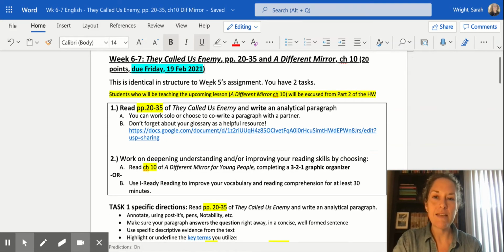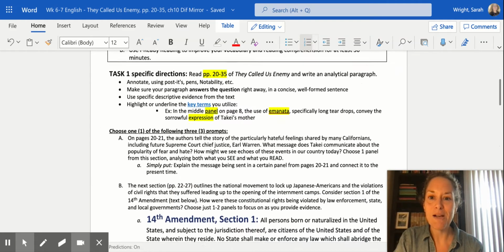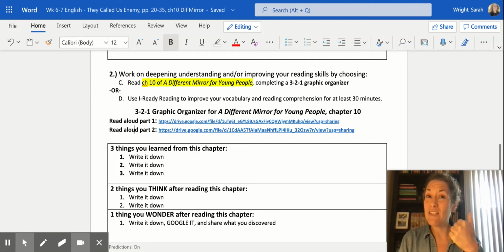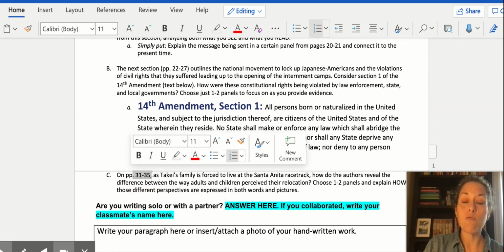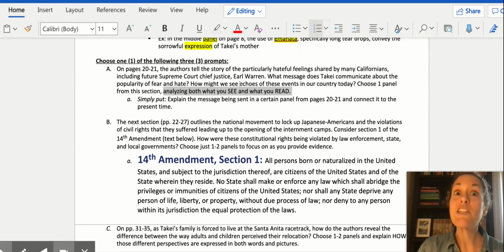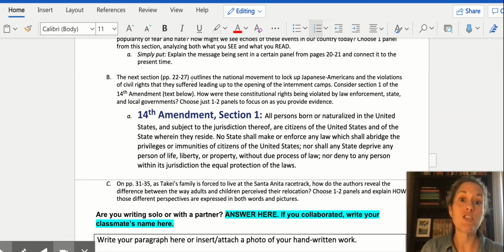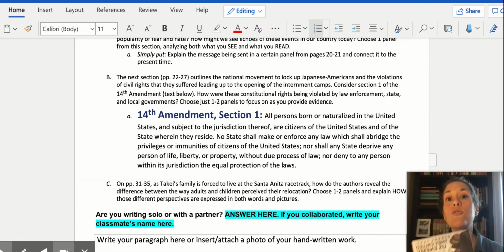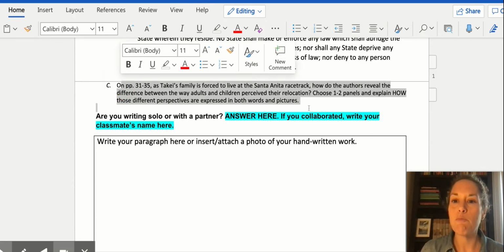Wk 6-7 English - explanation video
They Called Us Enemy, pp. 20-35: a breakdown of the assignment and the writing prompts